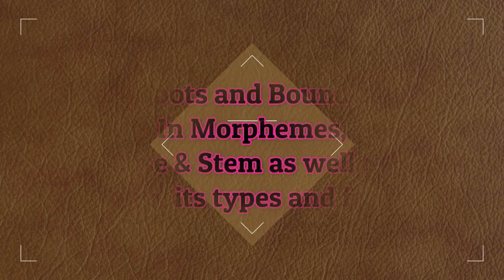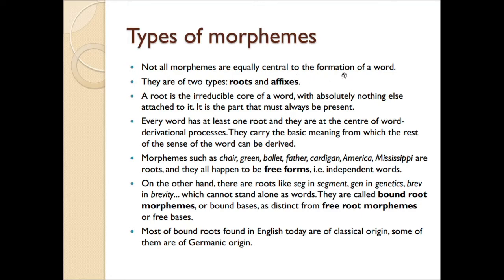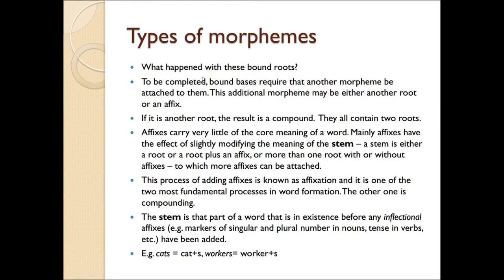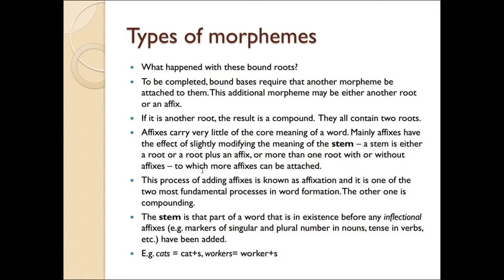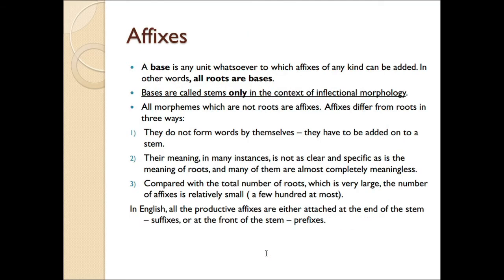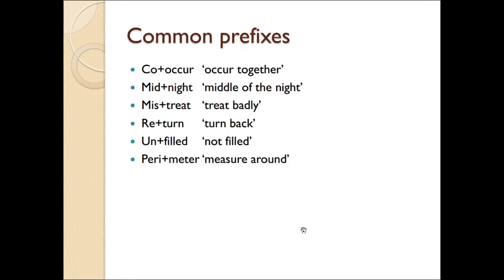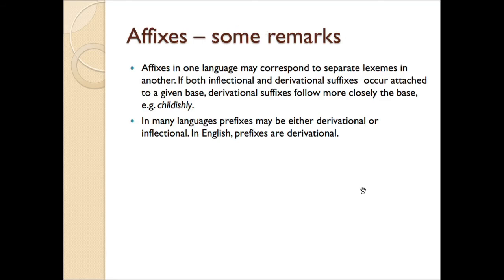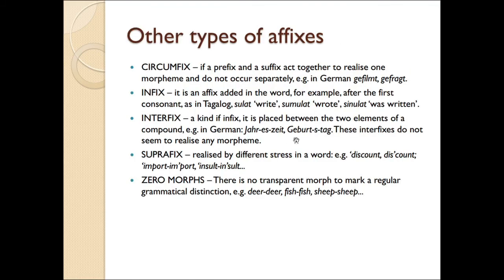Free Roots and Bound Roots, Base Stem and Affixation in English Morphology. !Khan Lectures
The video presents the explanation of Free Roots and Bound Roots, Base Stem, Affixation and the functions and types of Affixation in English Morphology with relevant examples.